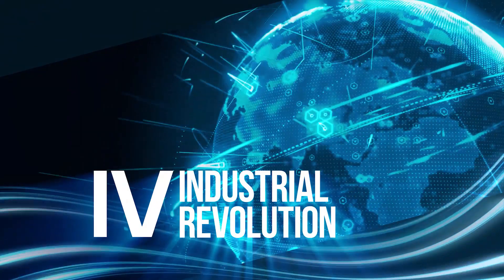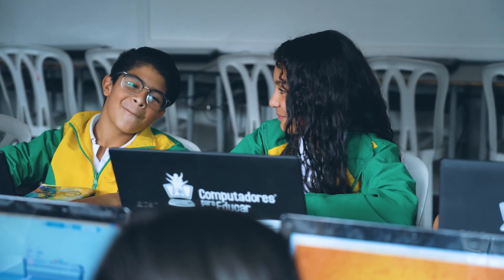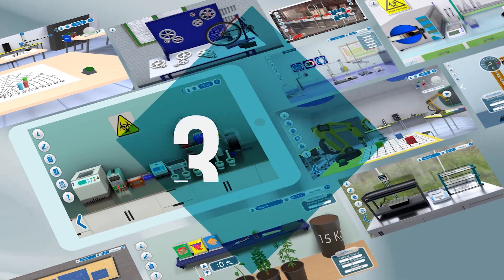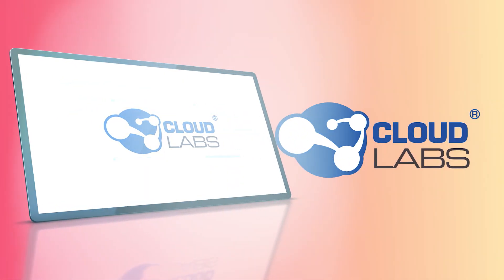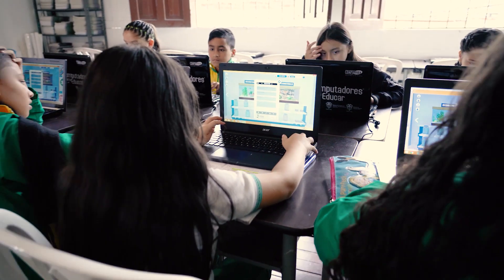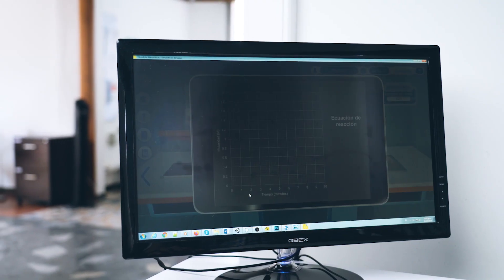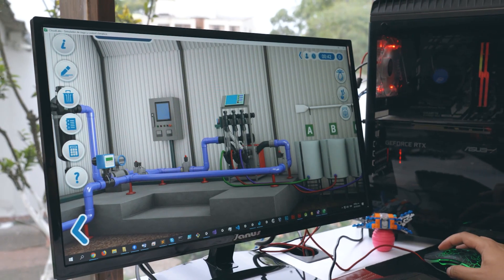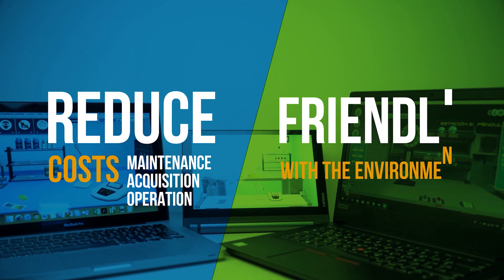CloudLabs virtual STEM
CloudLabs Virtual STEM offers learning, training, practice, games and motivation for future STEM professionals of the 21st century.